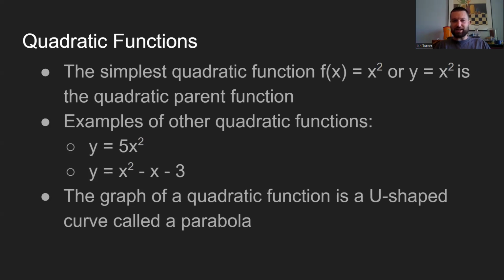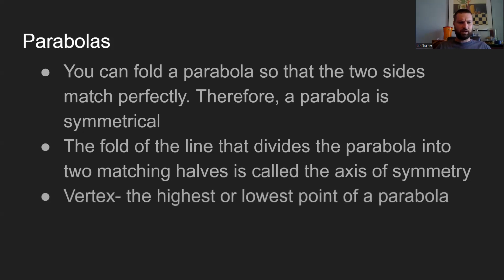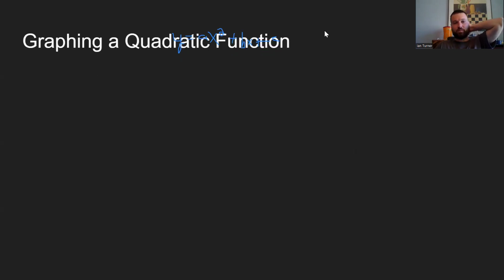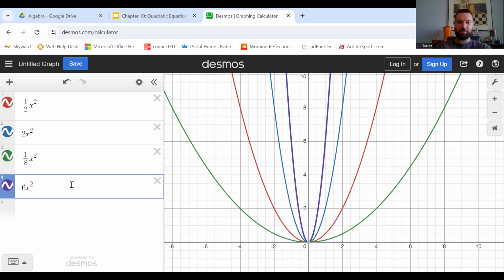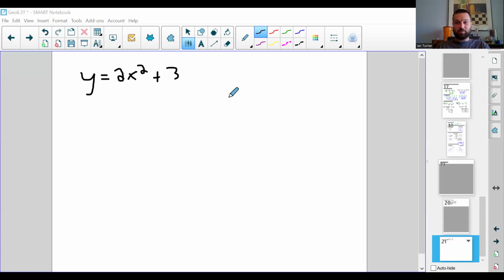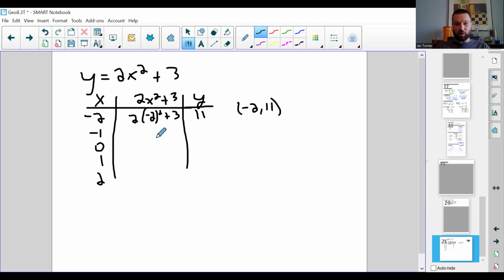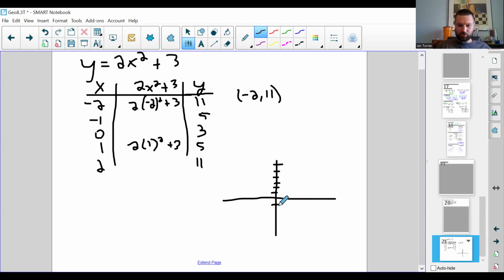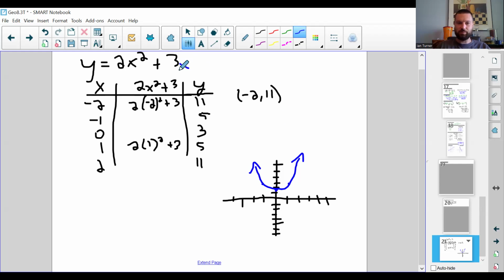Algebra I Review - Quadratic Functions and Graphing Part 1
Learning about the parts of a quadratic function such as the axis of symmetry and the vertex. Also, includes graphing y = ax^2 + c